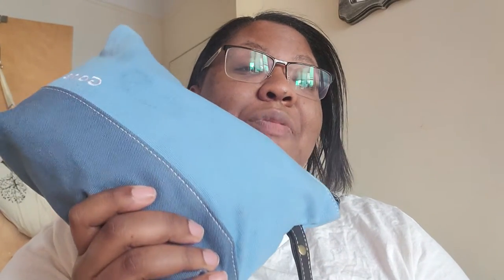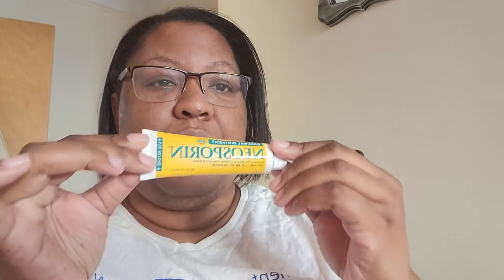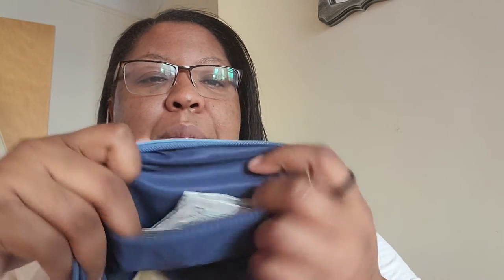packing my emergency cruise bag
hello, I am gonna show you what I am planning to take on my cruise in my emergency prep cruise bag.

if you like the content, please leave like and a comment.

@KofLDA or @LifeDrmAdv on twitter.